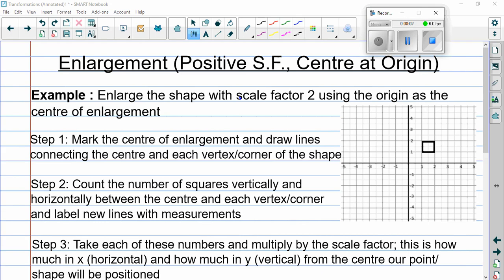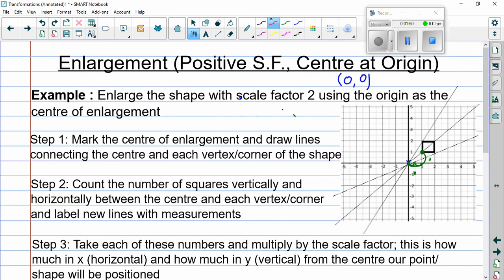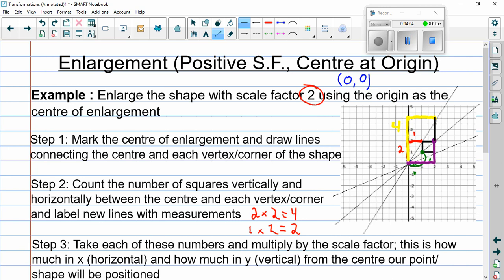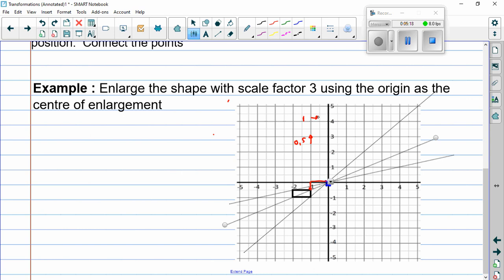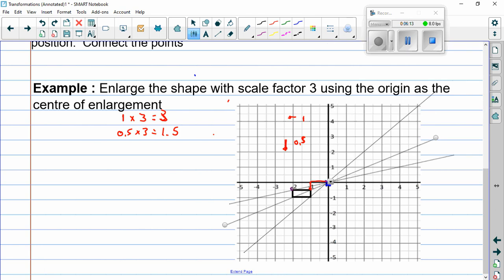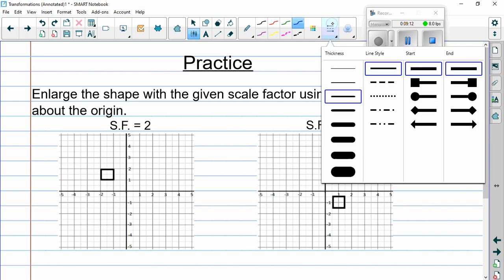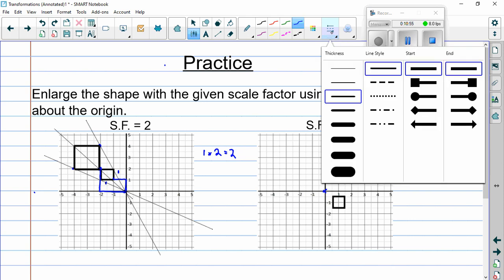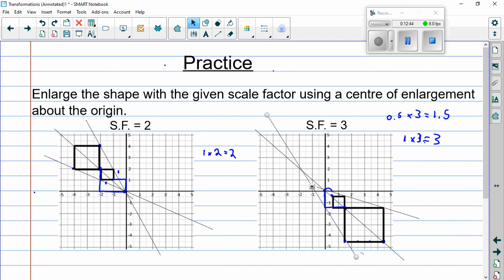019 Transformations Enlargements Positive SF Centre origin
How to enlarge a shape by a positive scale factor when the centre of enlargement is the origin